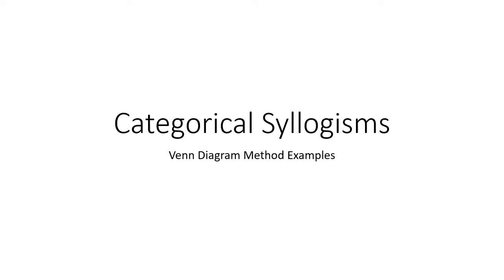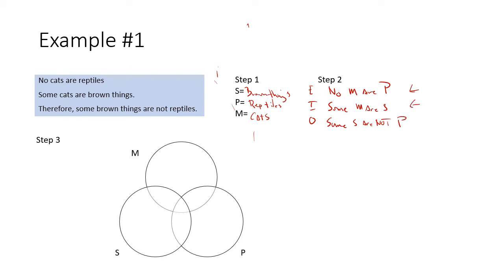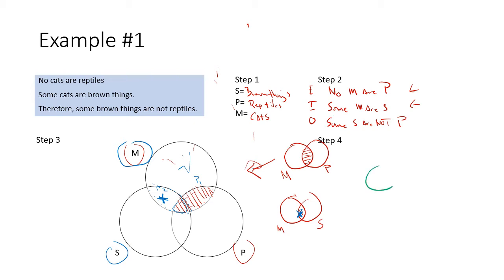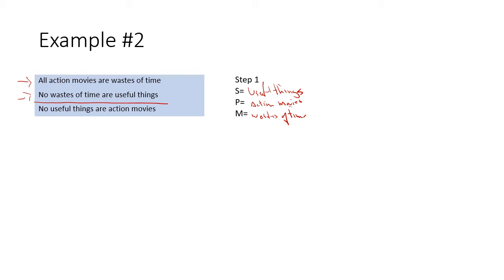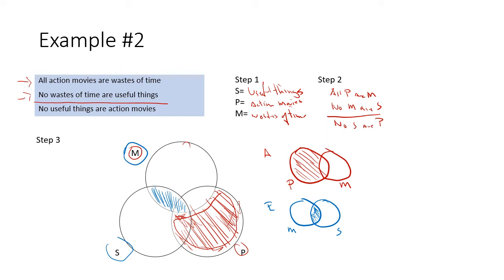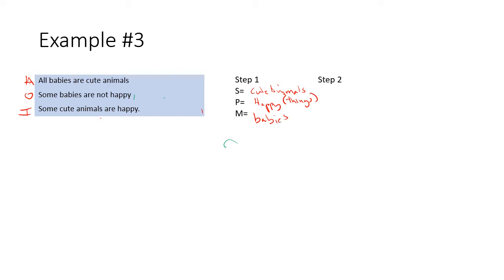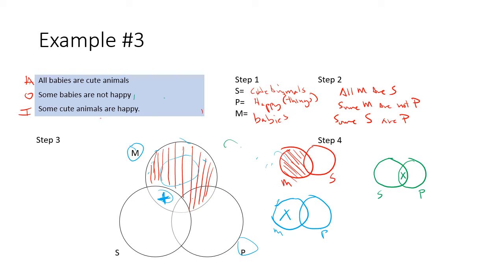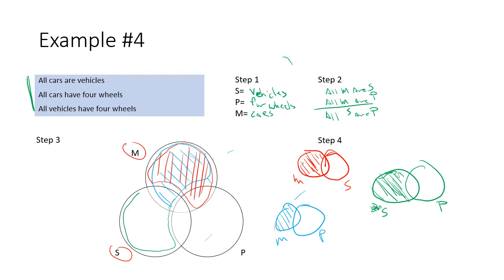Venn Diagram Examples 1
Walk-through of 4 examples of the Venn diagram method for determining validity of categorical syllogisms.